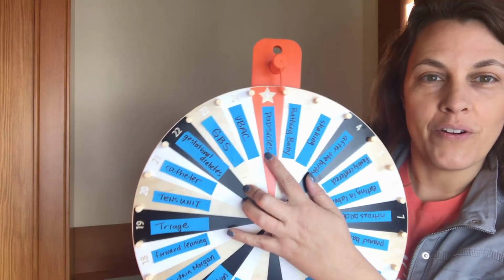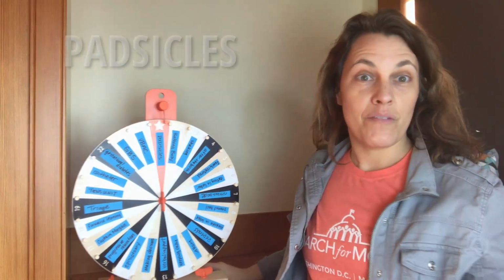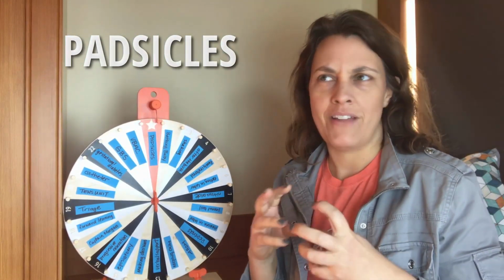PADSICLES for Perineum Comfort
Padsicles are do it yourself ice pads that are created with witch hazel and essential oils. They are used to soothe your perineum after birth. Padsicles can help with swollen labia, stitches from a repair and hemorrhoids. Now available by Frida Postpartum Ice packs that are ready made. (Amazon)

o Frida Peribottle (Amazon)
o Frida Ice Pack (Amazon)